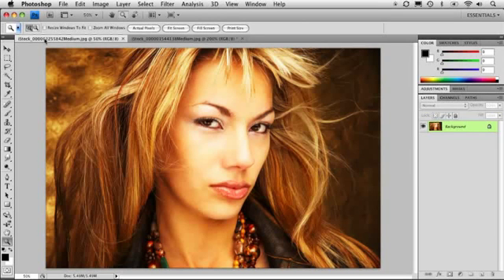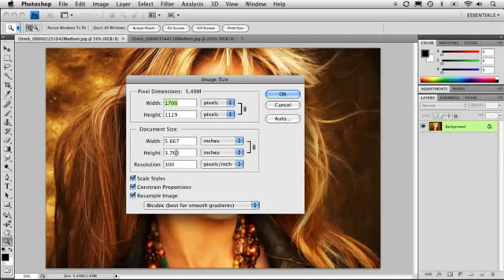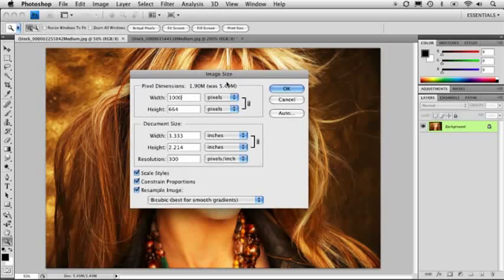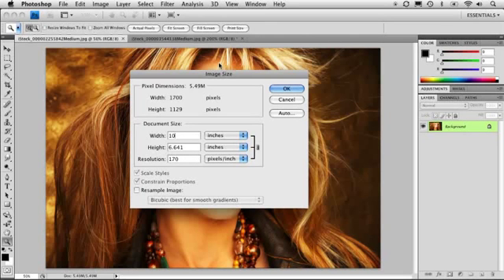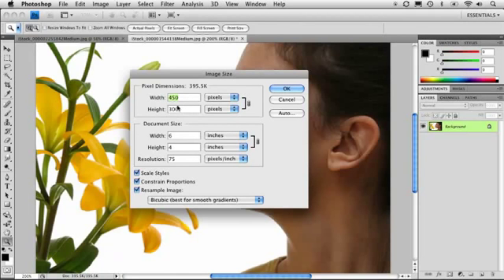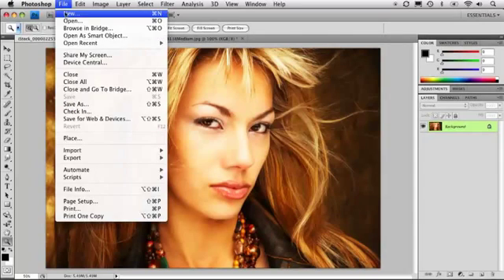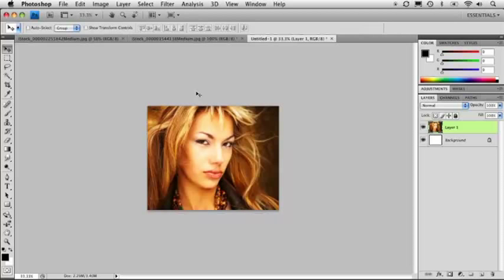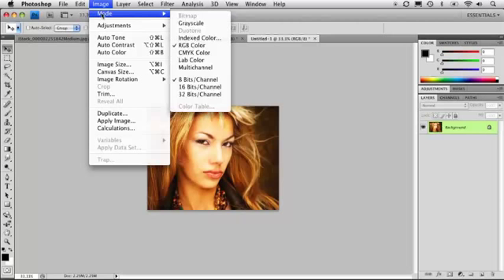Kelly Photoshop_Beginners_Mrdatjojo1211_part 7